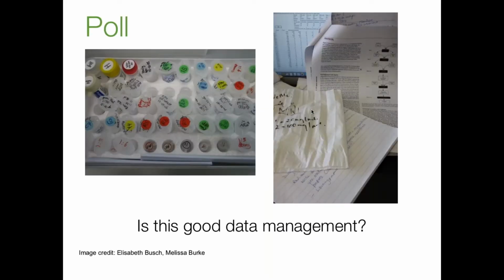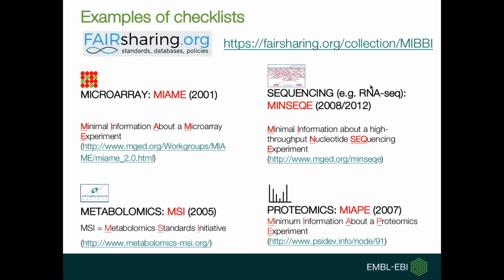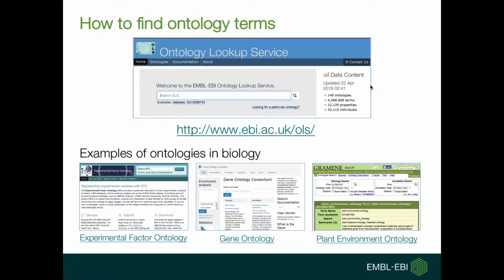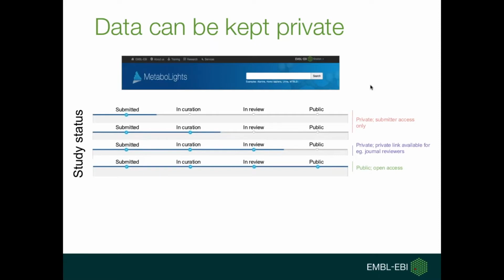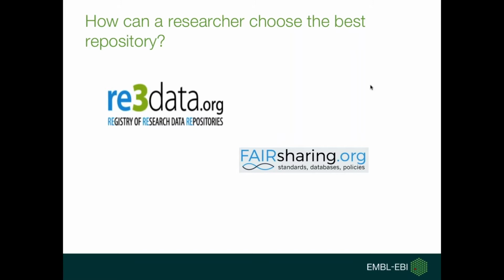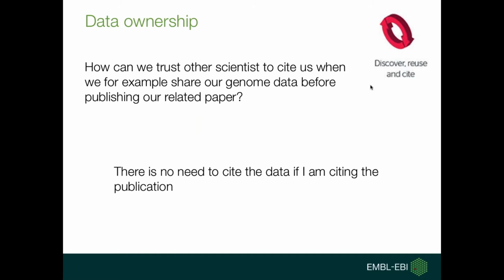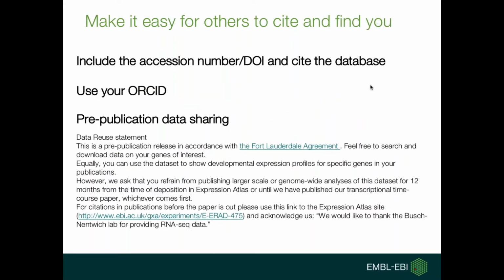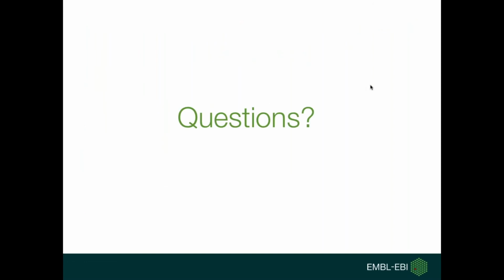Myths and best practice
This webinar is the final in our series 'Bringing data to life: data management for the biomolecular sciences'.

In this webinar Melissa Burke and Sarah Morgan provide a summary of the series. They point out key hints and tips for managing your own data and address some of the most burning data management questions that have arisen while making the series.

This webinar was recorded on 2 August 2018.

You can download the slides from this webinar and access additional materials in Train online: